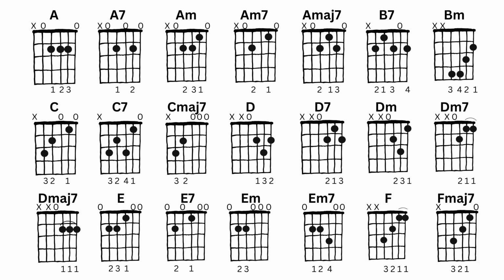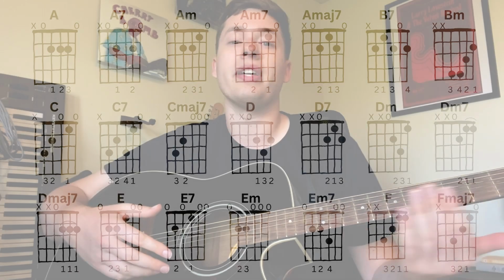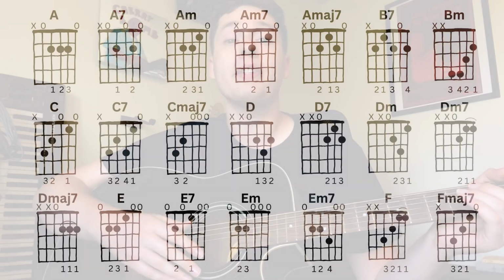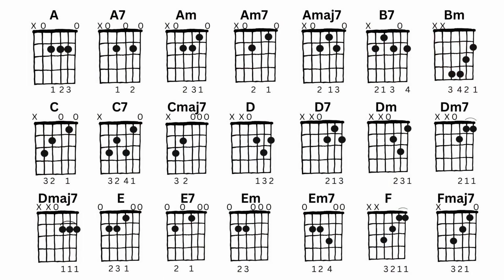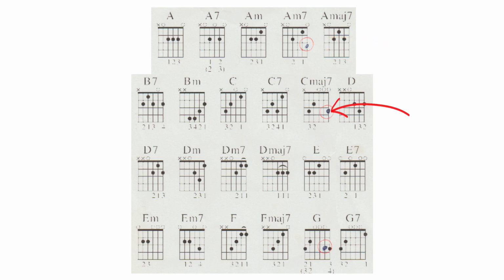How To Play All The Guitar Chords From The Chord Chart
Welcome to Musician's Addition! Today, your guitar instructor, Evan, is going to walk you through how to read guitar chord charts and how to play each chord on that chart, that will include major, minor, and seventh in both major and minor chords.